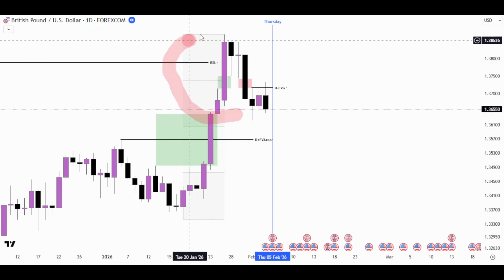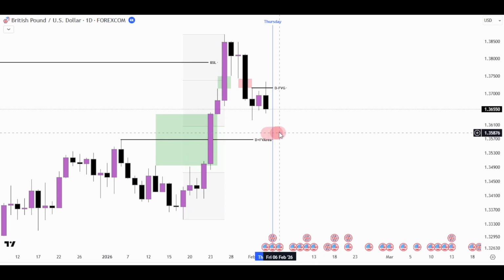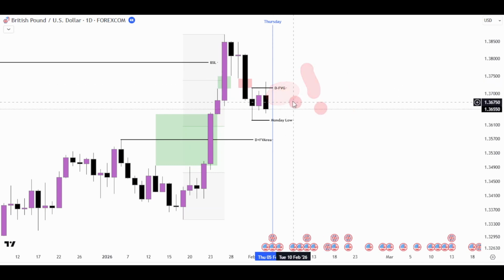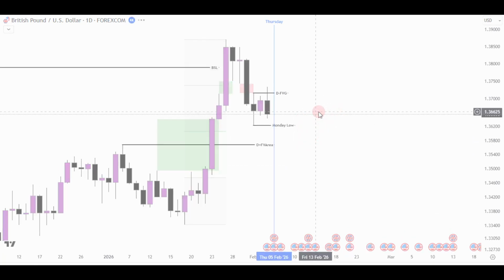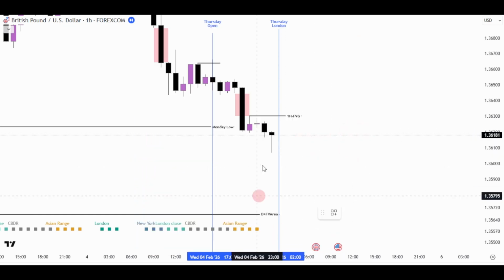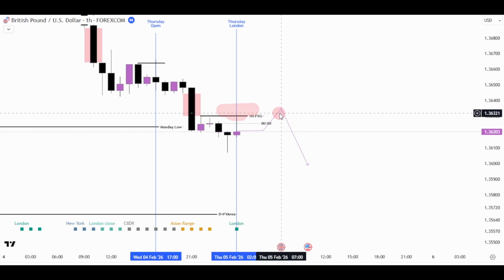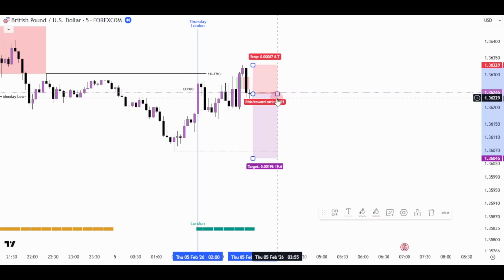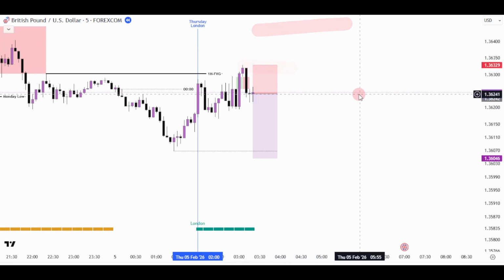EP4 - ENCORE! (GBP/USD - 05/02)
Welcome to The Bullish Café!
In this channel, we break down market structure, trading logic, and decision-making with a calm, no-nonsense approach, away from hype, signals, and emotional trading.

Episode 4 picks up right where we left off — Thursday is up, news is on the calendar, and GBP/USD is still very much in play.
The bias is bearish, the context is set, and this time we run the full top-down process at a faster pace, because the foundations are already built.
If you haven't seen Episode 3, go watch it first — the setup for this trade lives there.
On the daily chart, the picture is clean: BSL taken, HTF reversal model confirmed, price respecting the D-FVG from premium and showing clear willingness to push lower.
We roll the Fib, identify the discount array as our draw on liquidity, and flag the Monday low as the first station on the way down. Then we drop to the 1H, draw the midnight level, locate the premium array above 00:00, and define the full context — from that 1H FVG in premium, all the way down to the daily discount.
Narrative stays the same as always: reversal model in the premium zone, or we don't move.On the 5-minute chart, London opens, price reaches the 1H FVG, the reversal model prints cleanly — FVG in, FVG out, above midnight, in session — and we click the button.
Two positions, both targets filled during London, before the New York session even opens. Small trade on the chart, clean execution, statistical consistency at 2.28 RR. And just like that, the day is over before lunch.

If you’re interested in trading, markets, and long-term thinking, you’re in the right place!

🎙️ What you’ll find here:
Market commentary & structured analysis.
Trading mindset and risk awareness.
Calm, focused discussion, no hype, no rush.
Some good voiceover!
And visuals inspired by retro Vice City aesthetics,
You love to see it!

👍 Like the video if you found it useful!

It does not constitute financial advice, investment advice, or a recommendation to buy or sell any financial instrument.

Trading involves risk. Past performance is not indicative of future results.
Always do your own research and consult a qualified financial professional if needed.